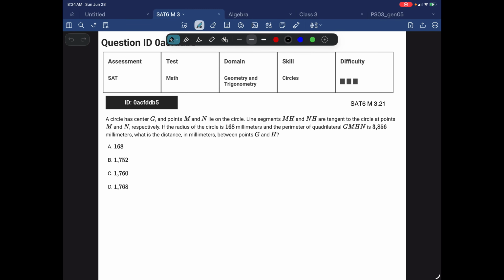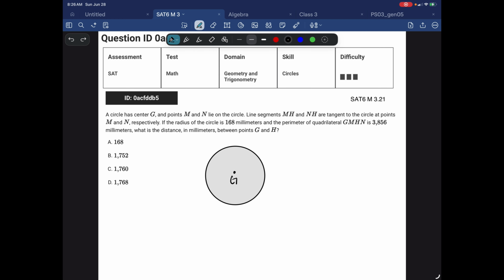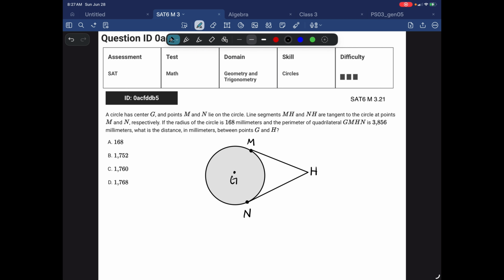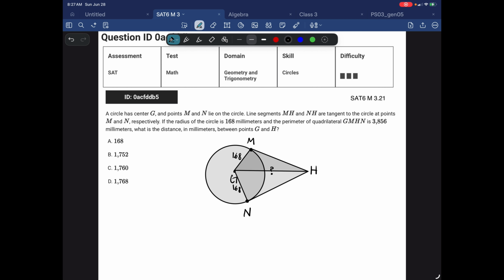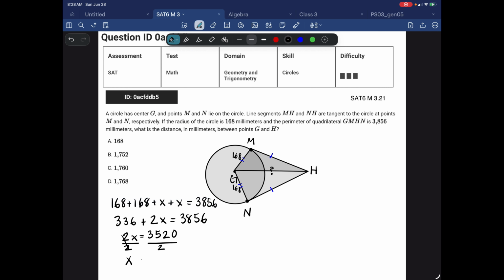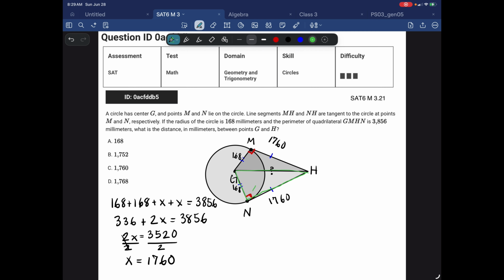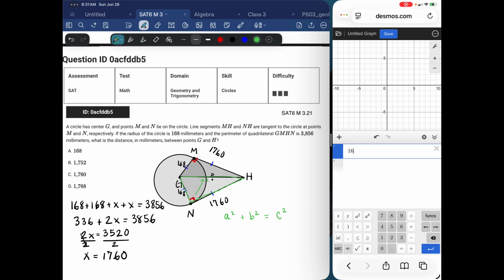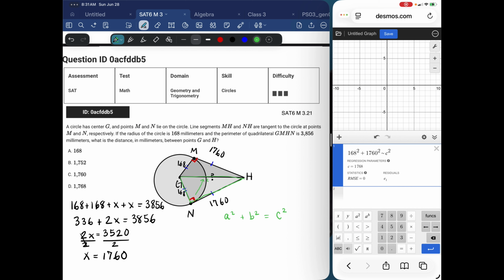Digital SAT PT6: Math Module 2 Hard Q21